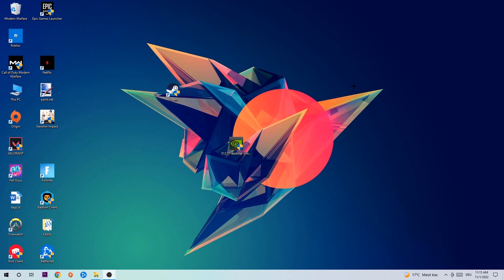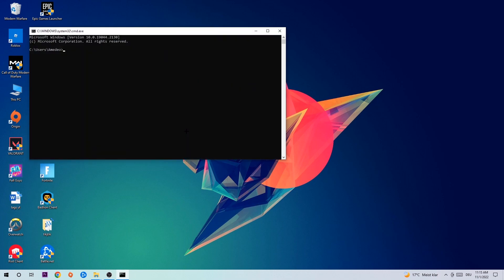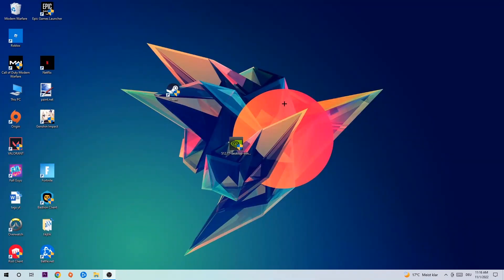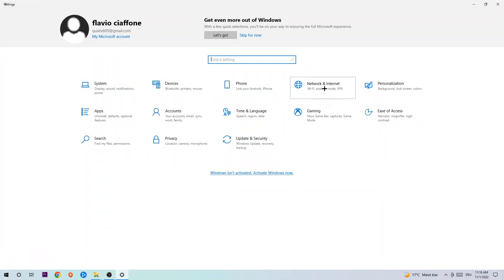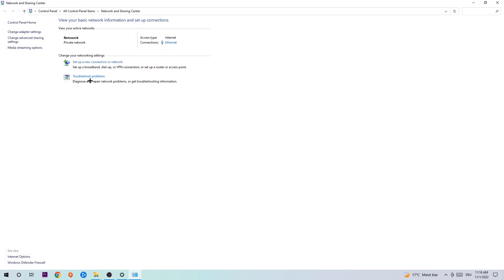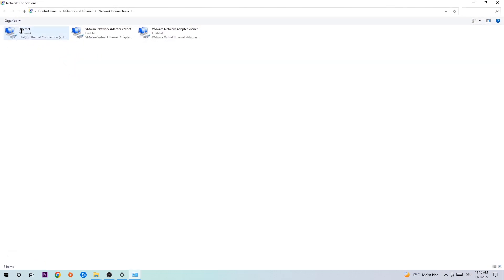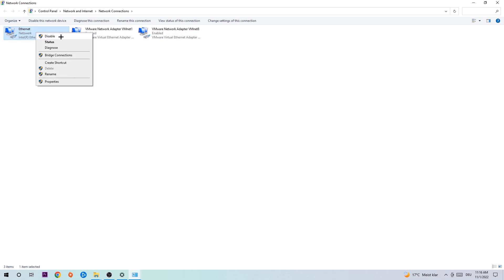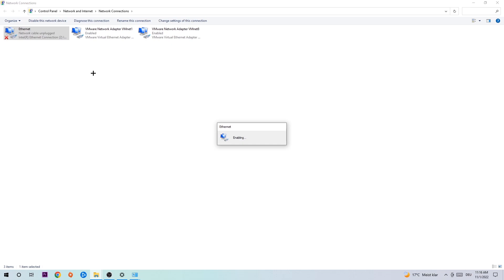Monster Hunter Rise – How to Fix Connection Issues – Complete Tutorial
how to fix connection issues Monster Hunter Rise 2,
how to fix connection issues Monster Hunter Rise pc,
how to fix connection issues Monster Hunter Rise ps4,
how to fix connection issues Monster Hunter Rise ps5,
how to fix connection issues Monster Hunter Rise xbox,
how to fix network issues Monster Hunter Rise 2,
how to fix network issues Monster Hunter Rise pc,
how to fix network issues Monster Hunter Rise ps4,
how to fix network issues Monster Hunter Rise ps5,
how to fix network issues Monster Hunter Rise xbox,